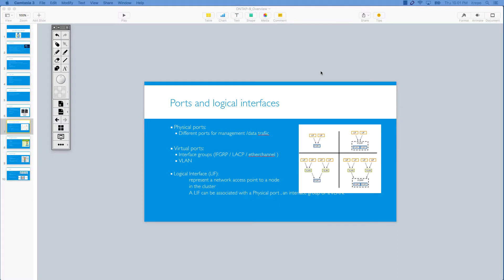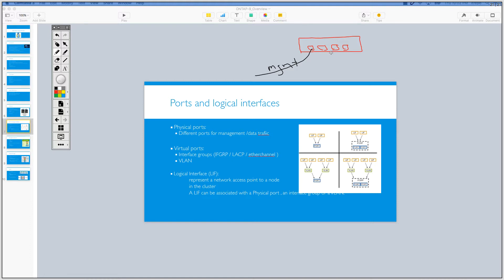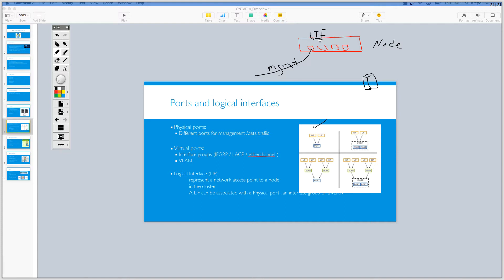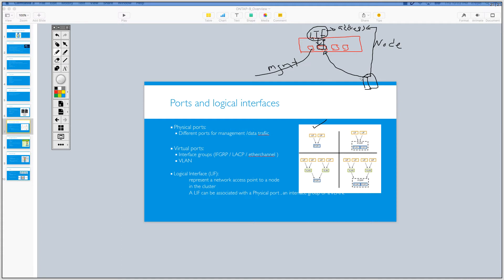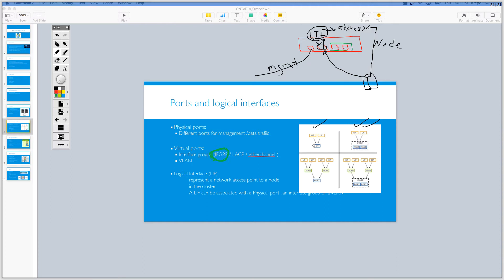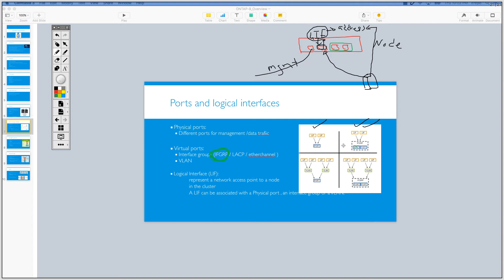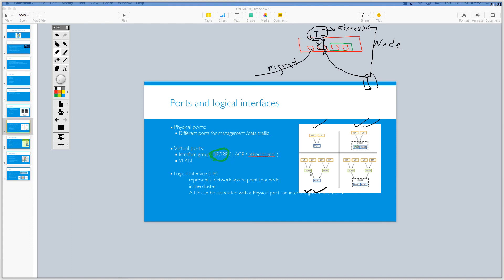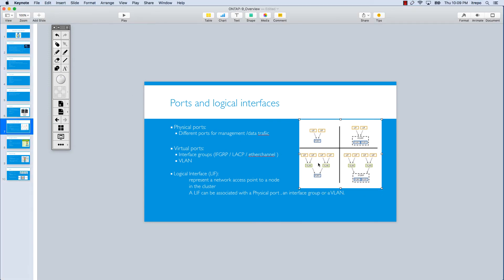Netapp Ontap ports and logical interface ( LIF )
Netapp Storage